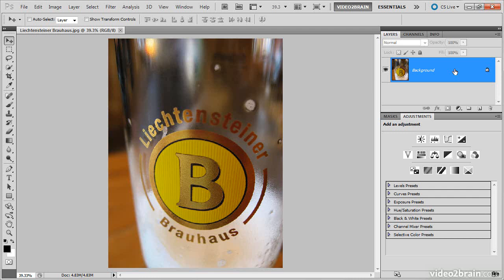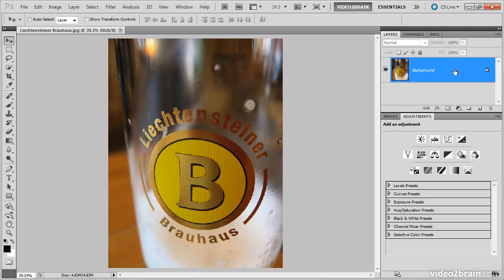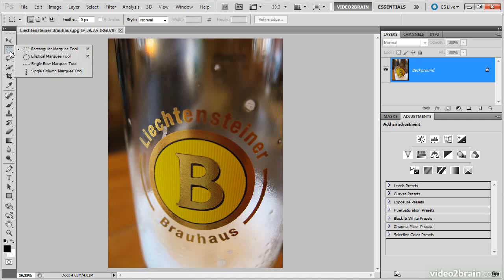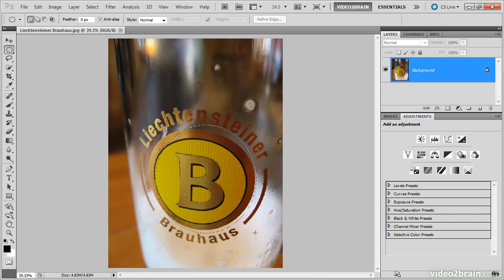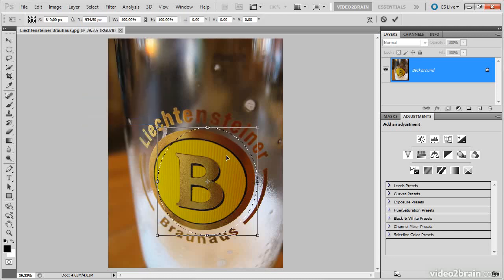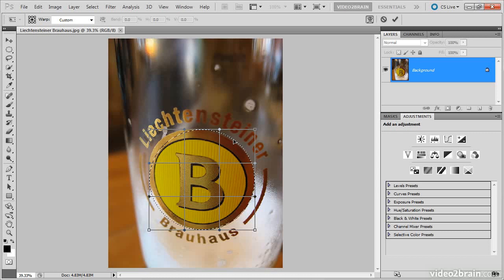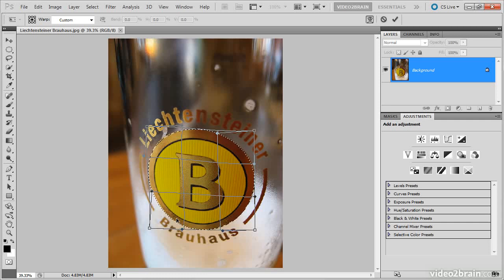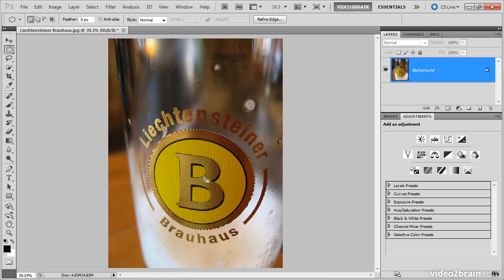สอนเครื่องมือต่างๆใน Photoshop CS Part 27